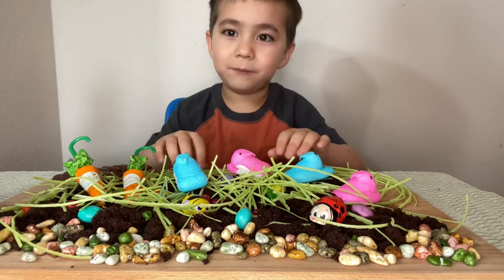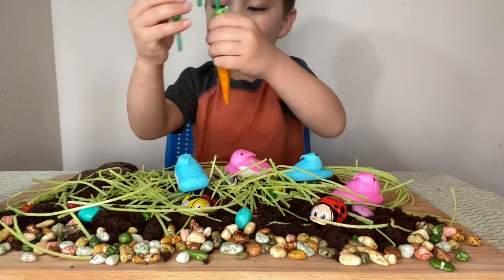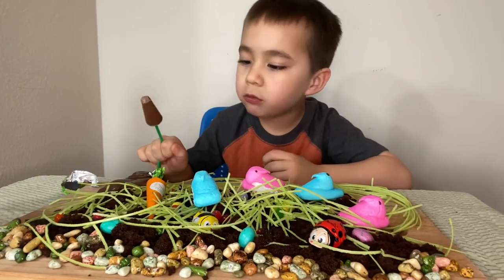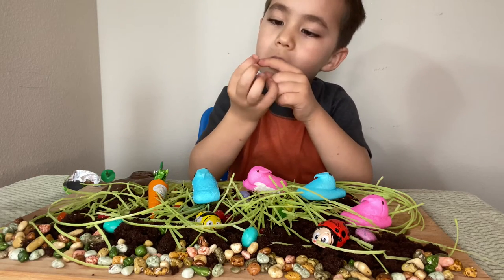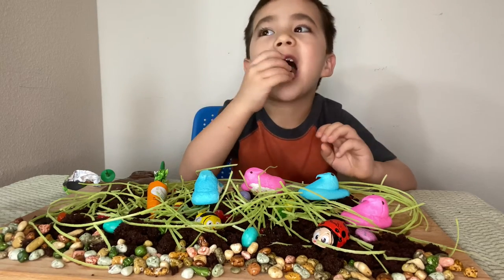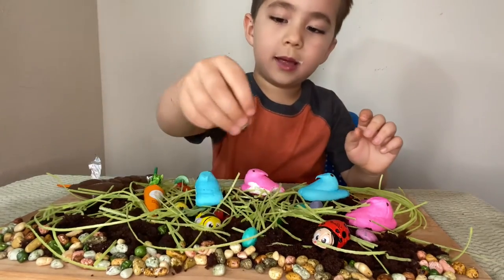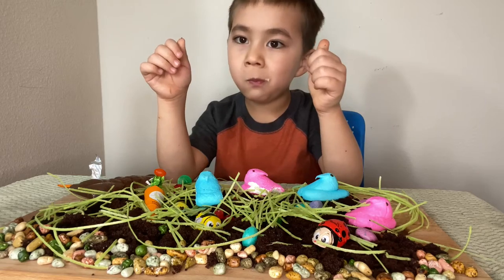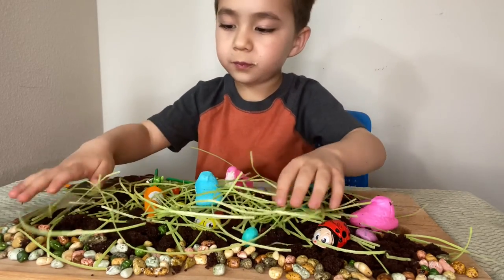Playing and Eating an Easter Candy Garden!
Happy Easter! Draygen had fun playing in and eating his Easter garden!